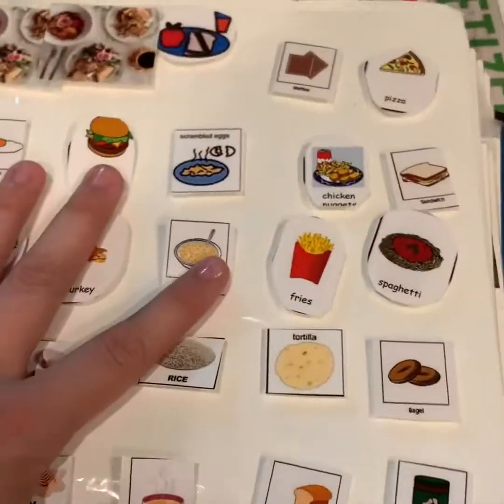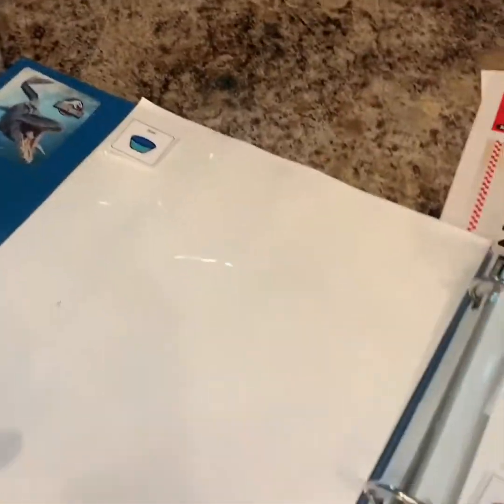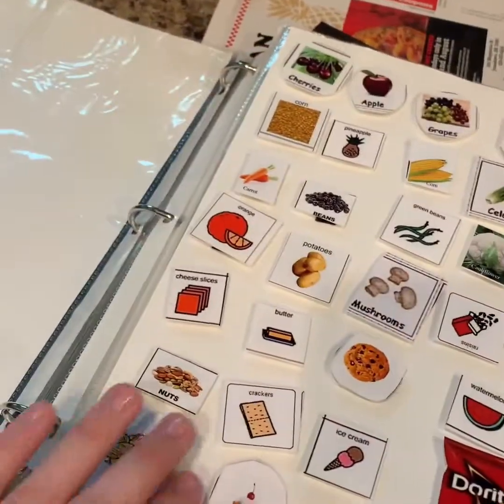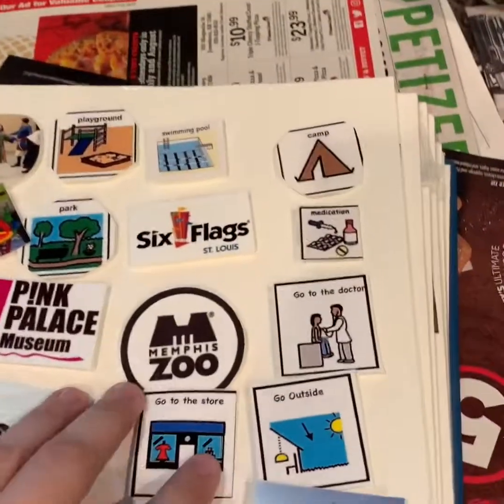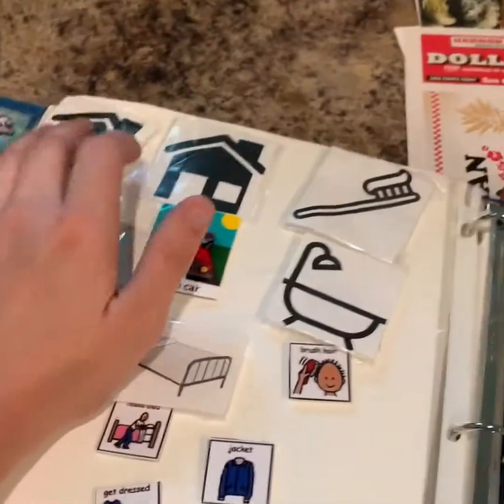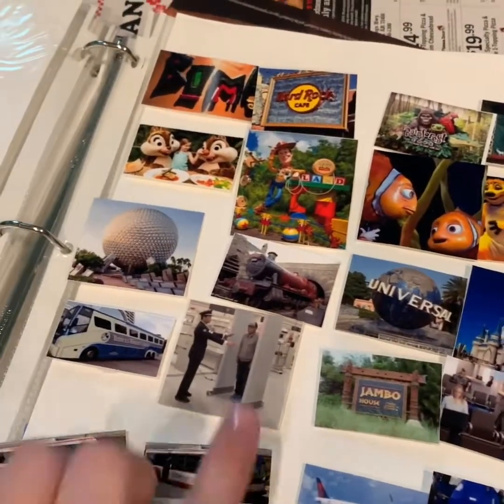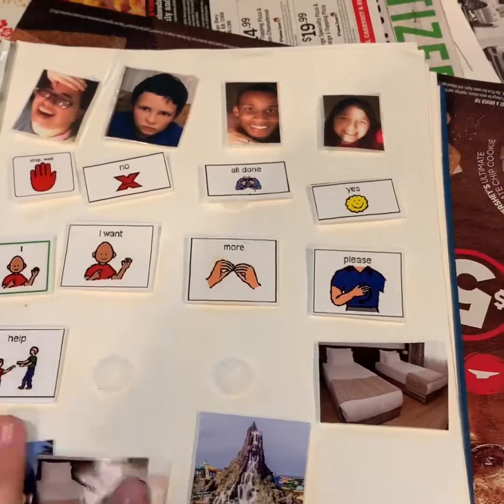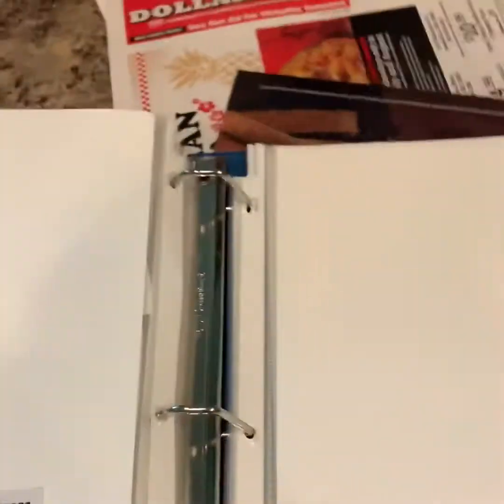What goes in a PECS(picture exchange communication system ) book ?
We started with a few to get him used to it and them had to make the book to hold them as well. We are still building it up and teaching to use fuller sentences with it as well. We do associate these with his asl and his talker . It’s like PECS on an app. He doesn’t use his app as well as he does these but hopefully he will in the future